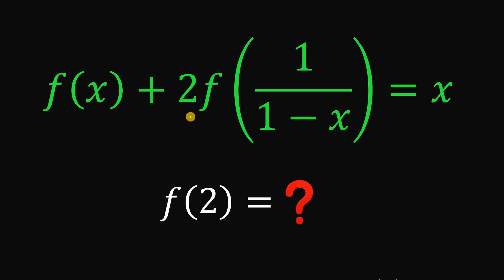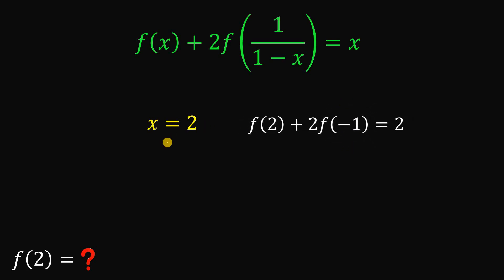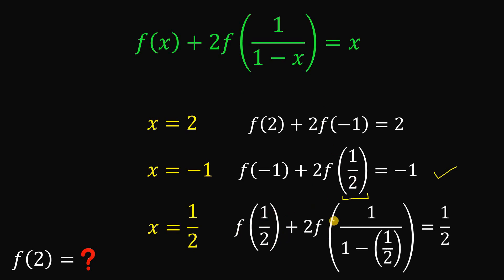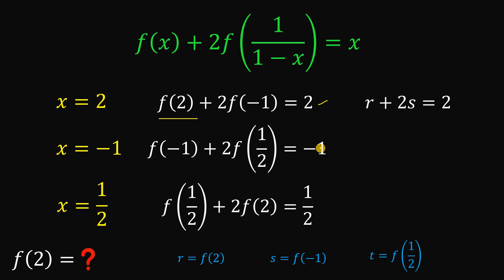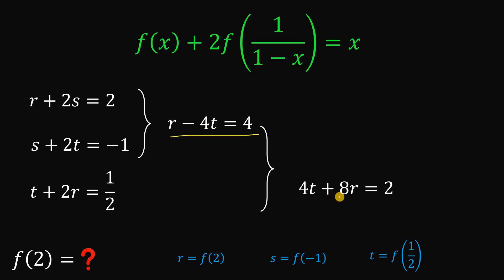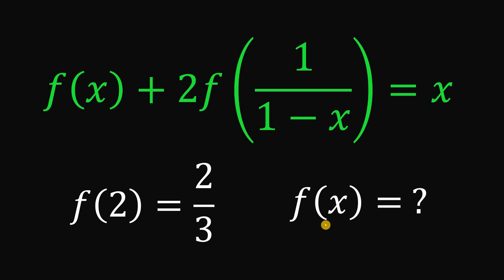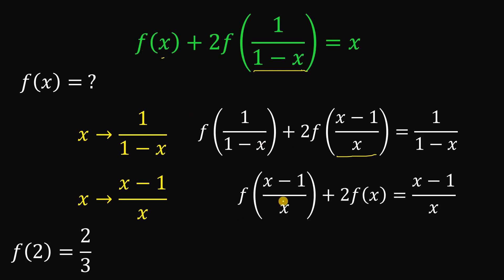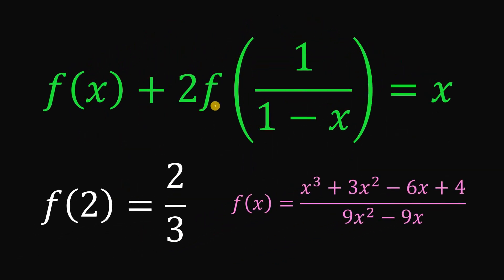Functional Equation: How to solve?